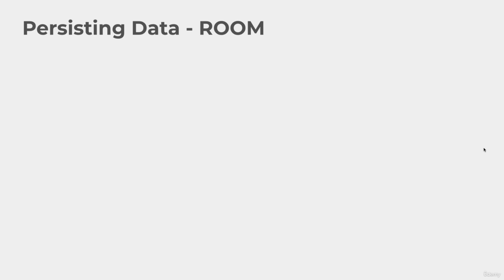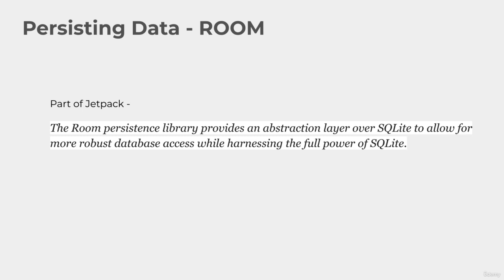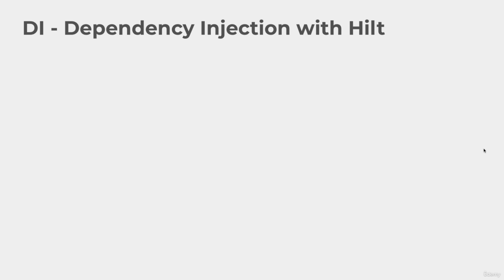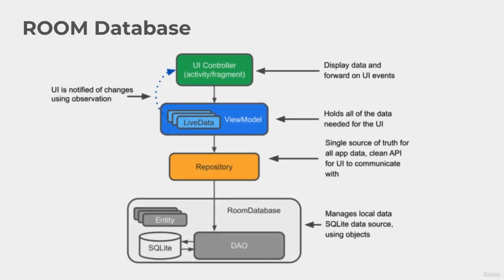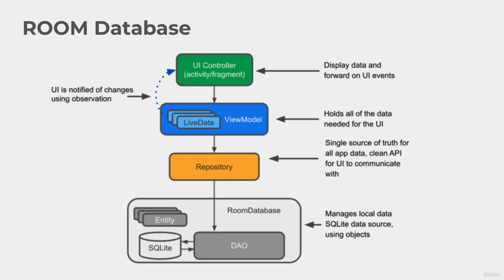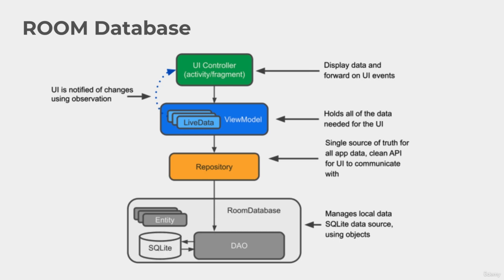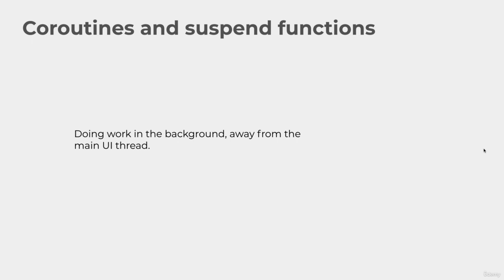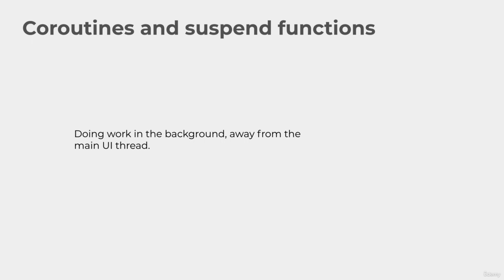138 - Note App Improvements - Section Summary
Section Summary

Android development
ROOM database
Dependency injection